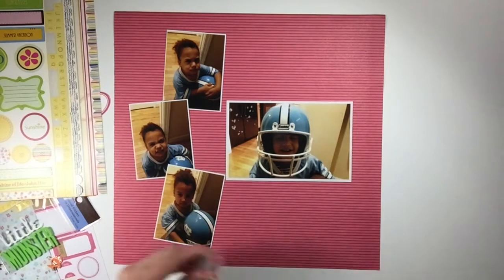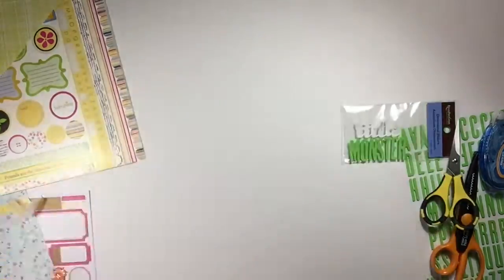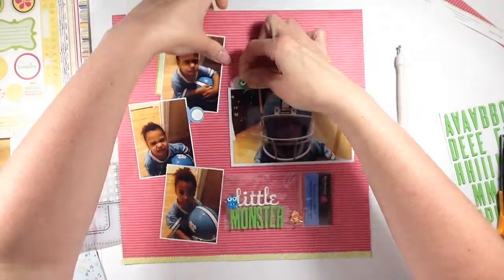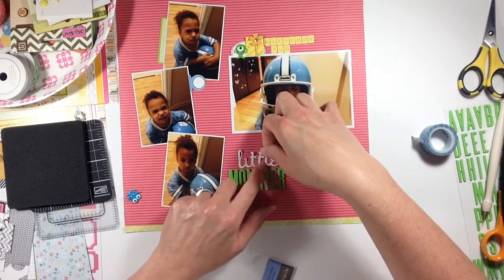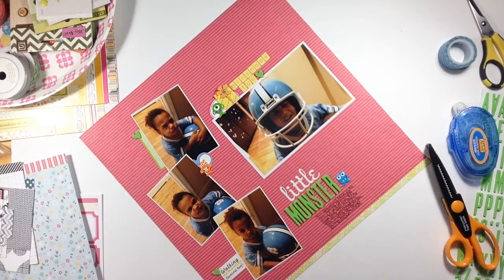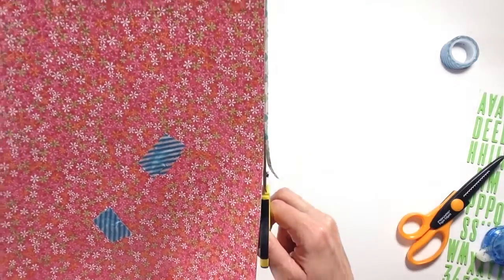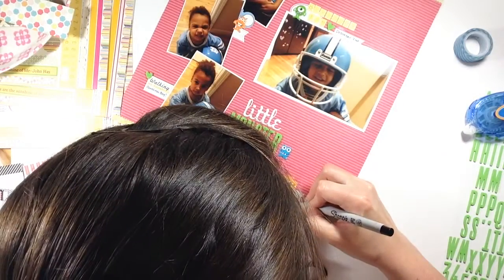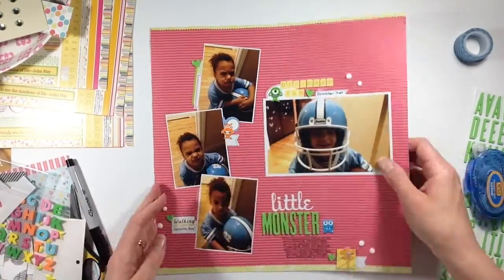Scrapbook Process Video #41: Little Monster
Ooohh… I love my little monster!  I couldn’t wait to use these monster brads I had – as soon as I saw these photos and the brads I pulled out for my stash kit, I knew I had to use them together.  ☺

I’m using my August Stash Kit for this layout – here is my August Stash Kit Reveal